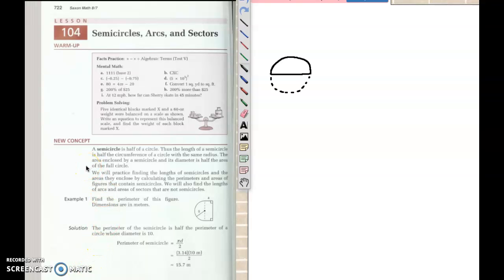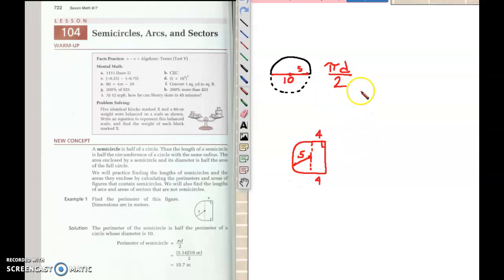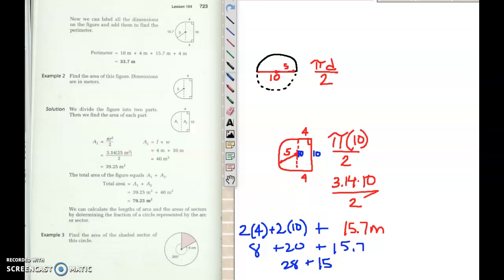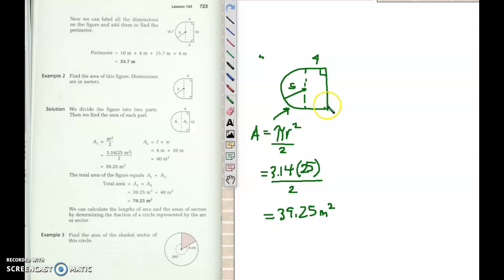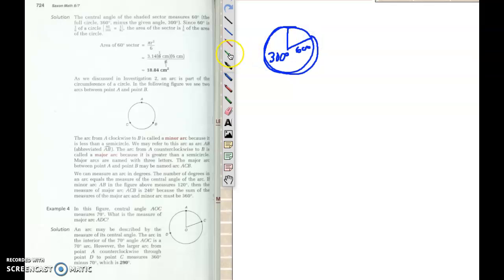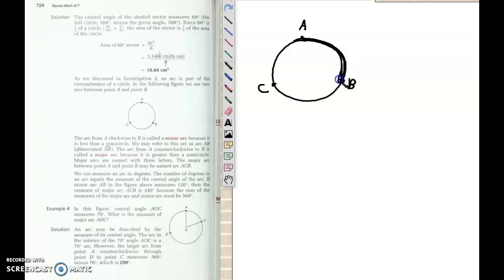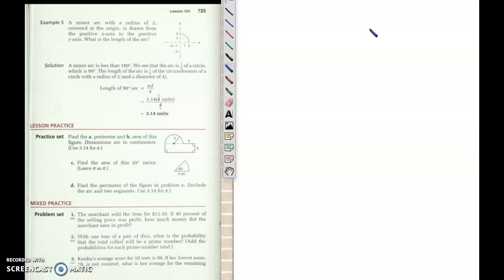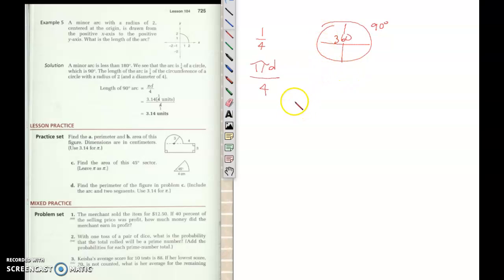Logic I Lesson 104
Saxon Math 8/7 Lesson 104: Semicircles, Arcs, and Sectors